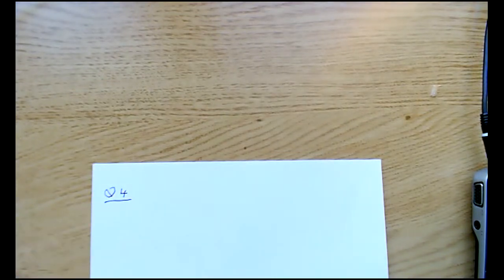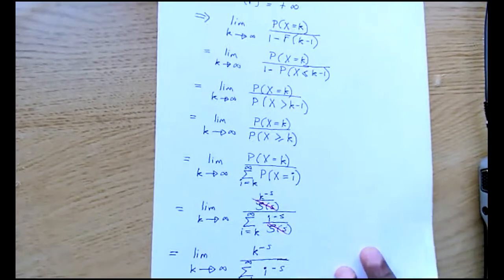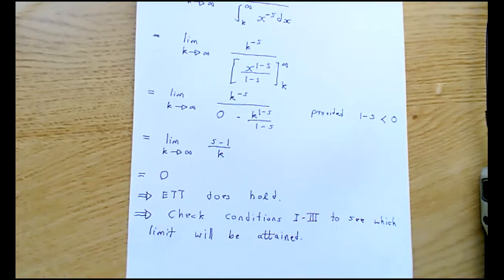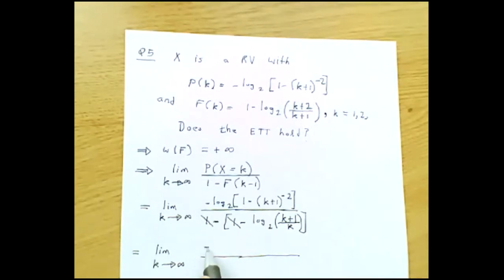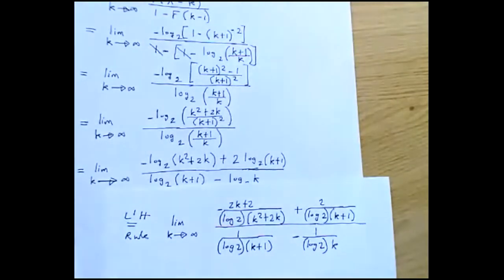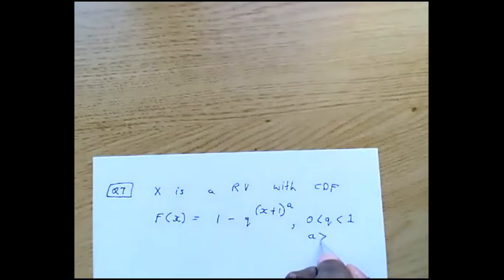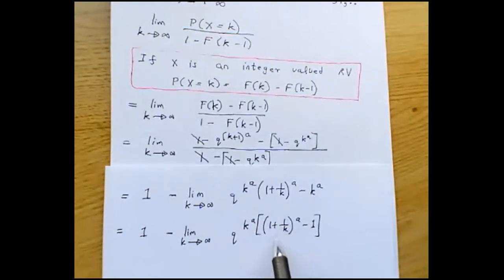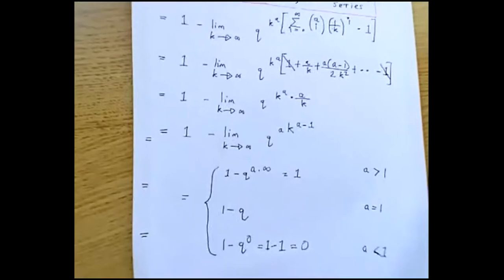Video of Tutorial Session for Week 3